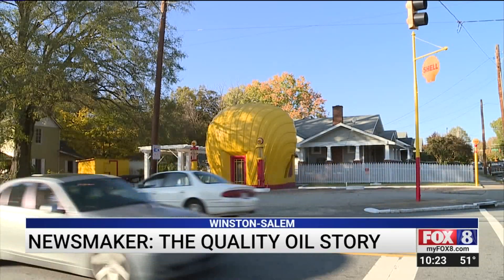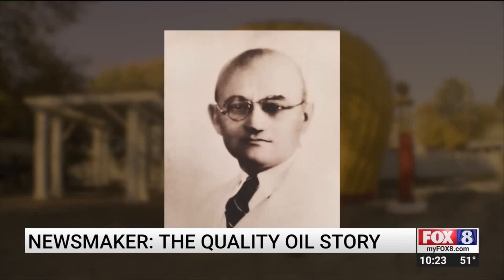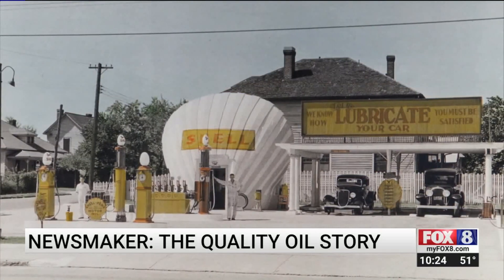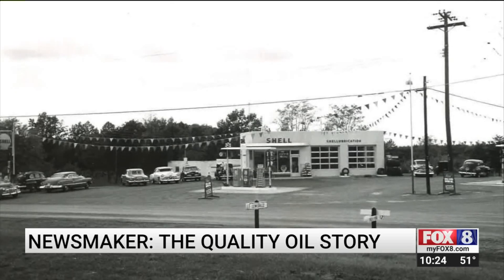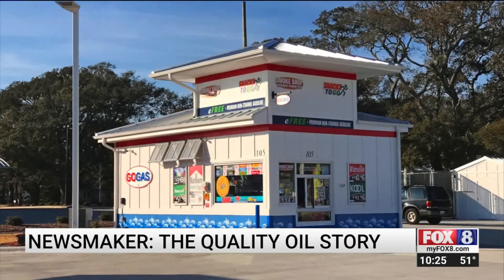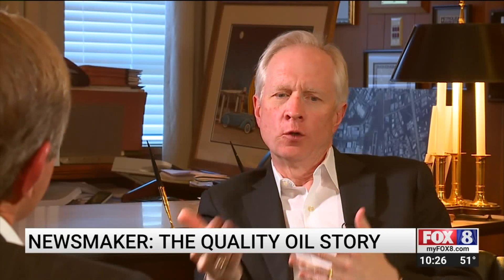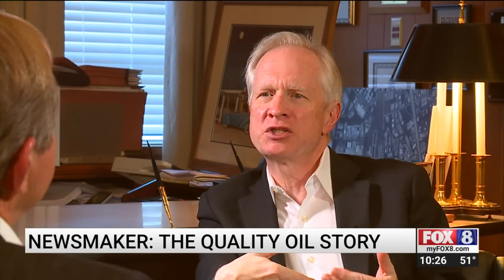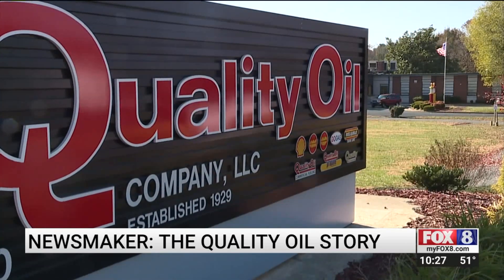Quality Oil President Graham Bennett talks about company's history, looking to the future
In a way, the name "Quality Oil" is a misnomer. Why? Because it`s a lot more than an oil company.